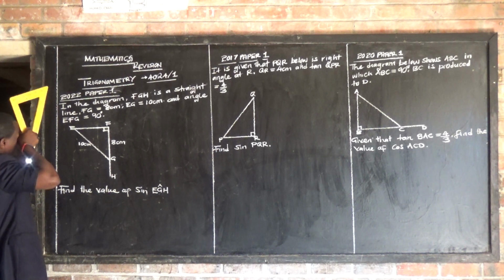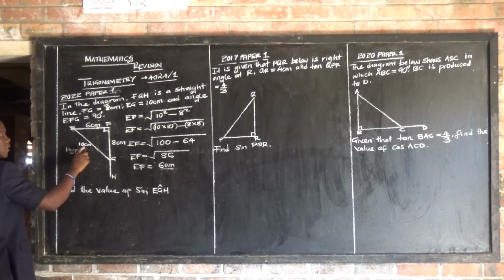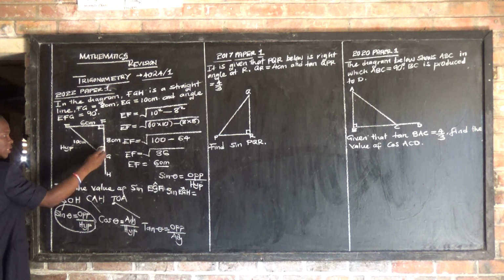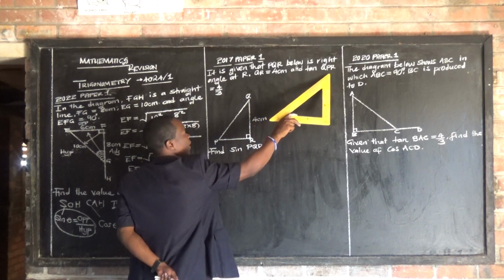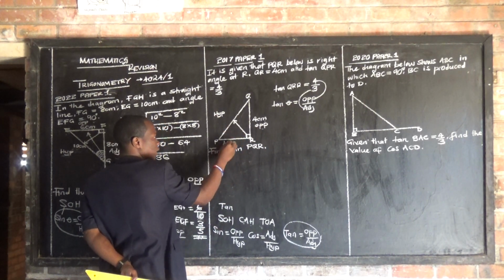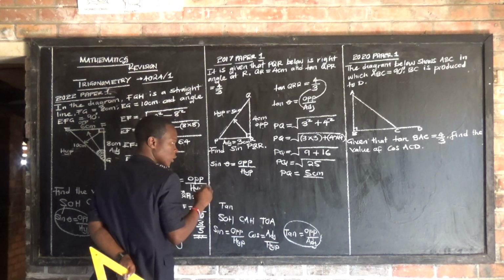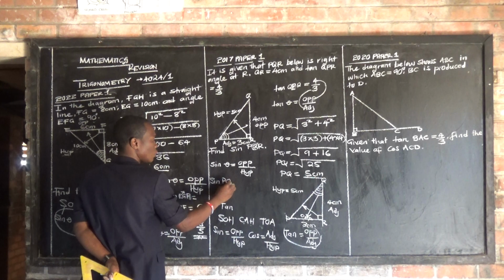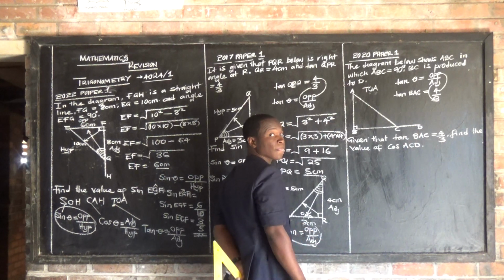GRADE 12 TRIGONOMETRY MATHS PAPER 1